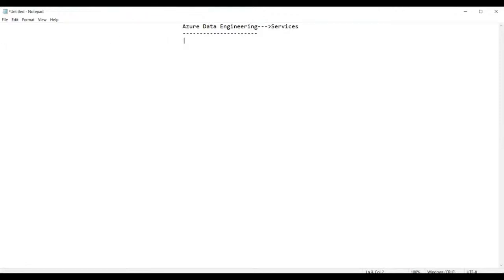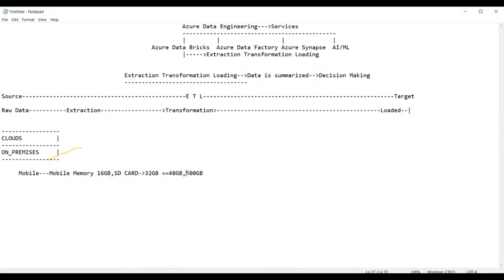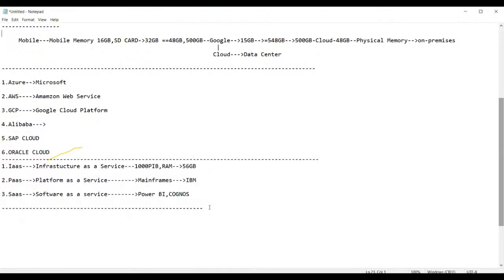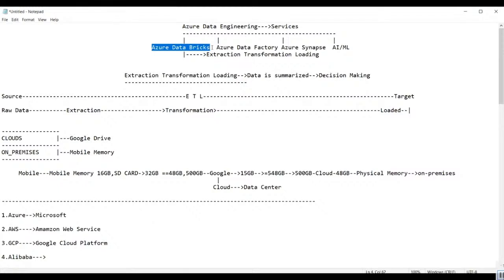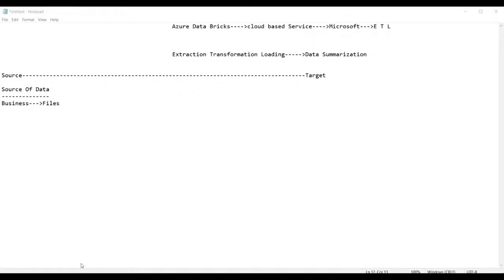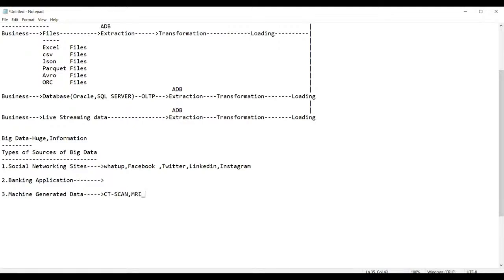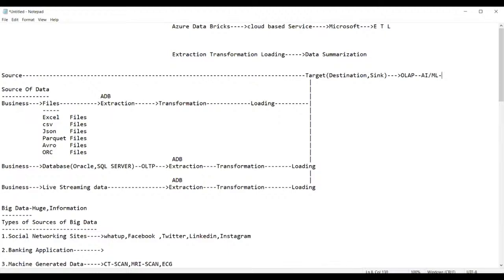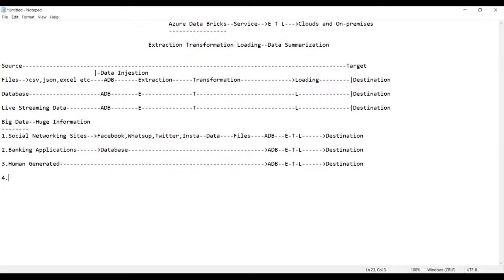ADB (Azure Databricks) tutorials by Mr. Sameer Sir